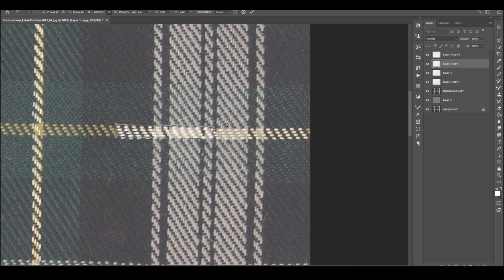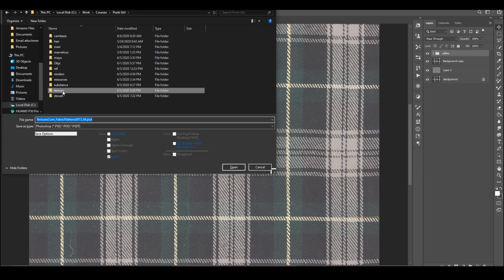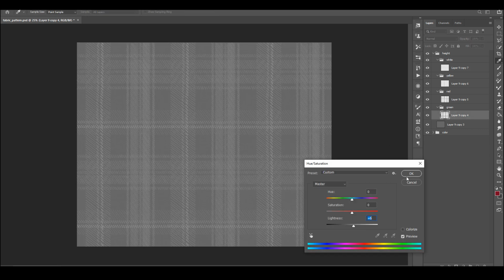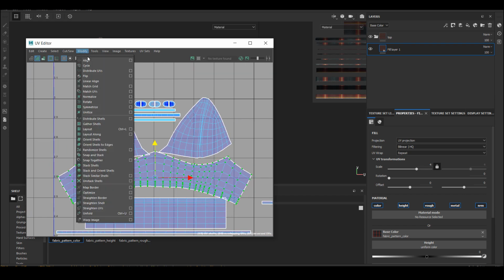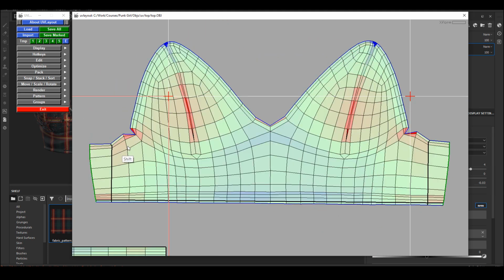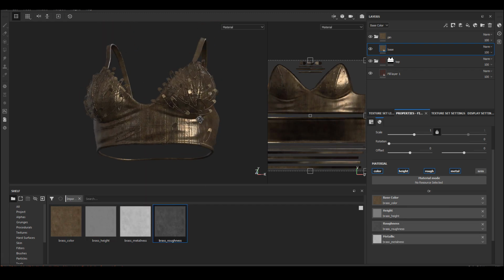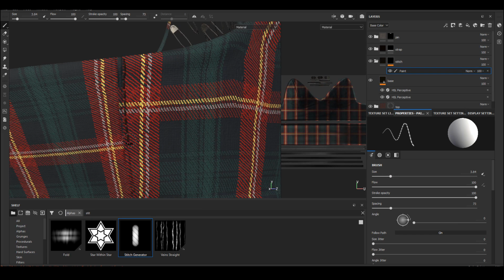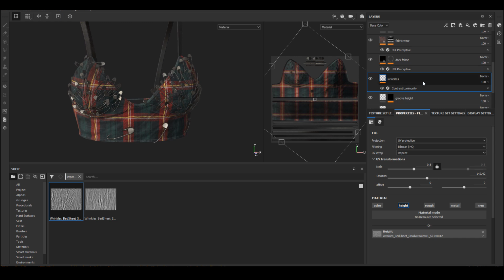Substance Painter Tutorial for Beginners: Create Fabric Material for Substance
Hey guys, in this video I will show you how to create a realistic fabric material for a Substance Painter texturing project!

For this project I demonstrated a bit of an old school way to create fabric texture for the artists that haven't got into Substance Designer yet!

I hope this is a helpful one!

**PURCHASE MY SUBSTANCE PAINTER REAL TIME CHARACTER TEXTURING COURSE**